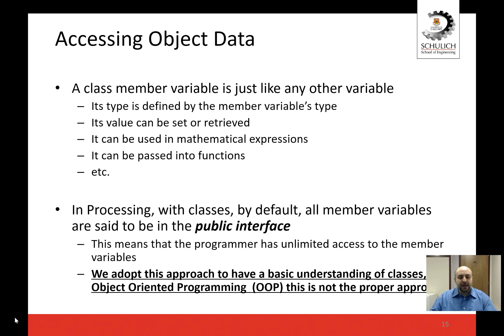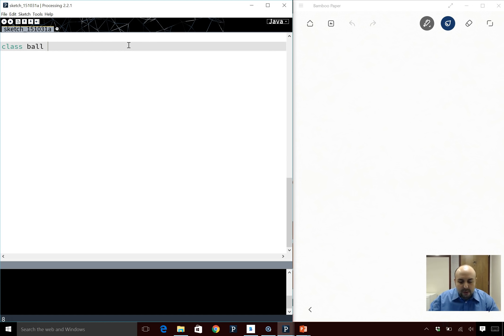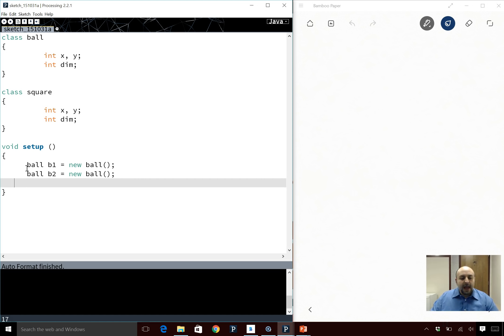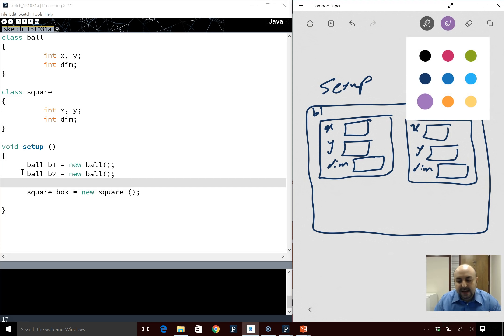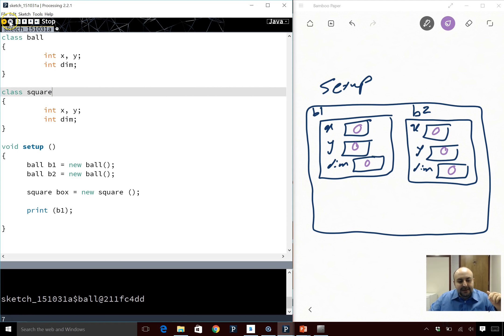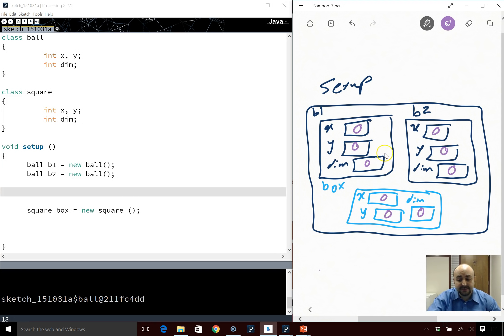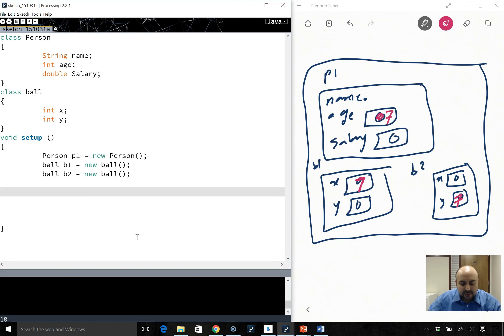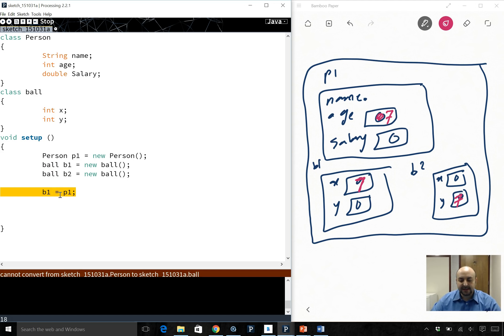Classes and Objects 3